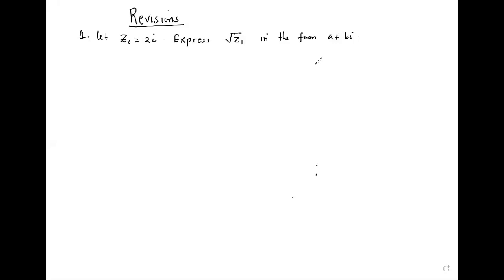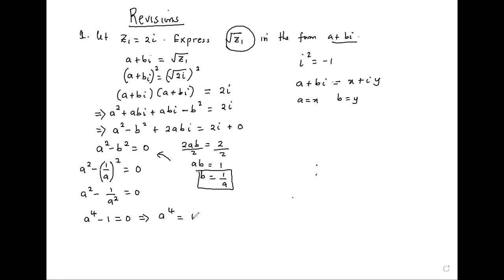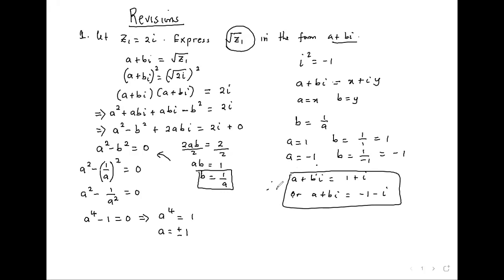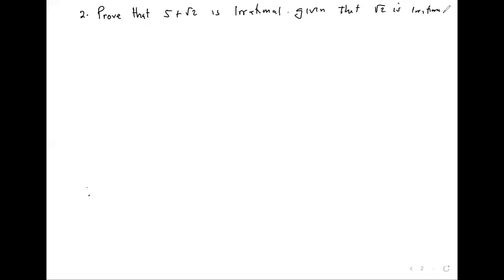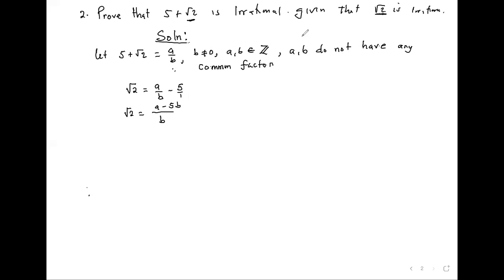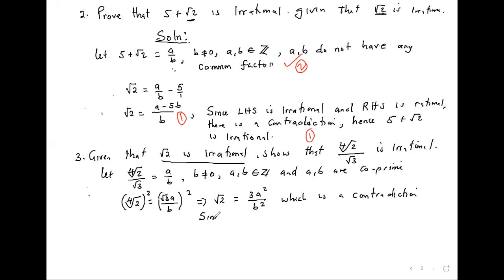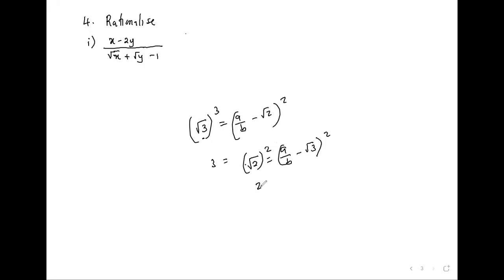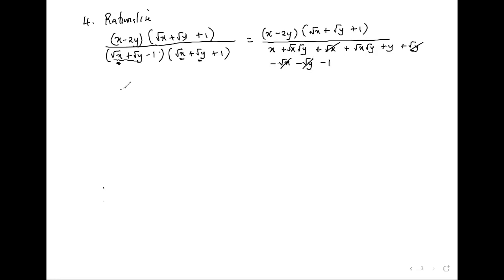Complex numbers,irrational and proving irrationality